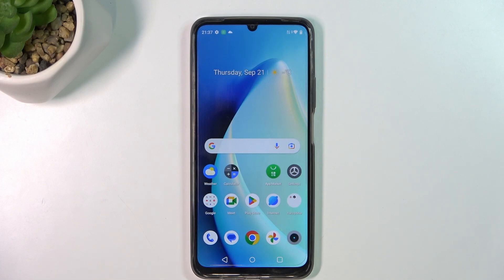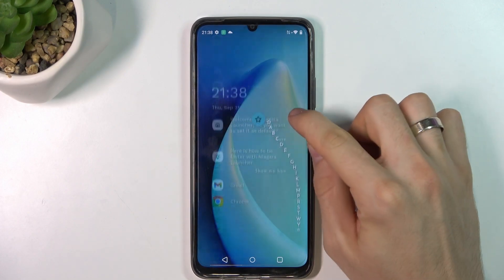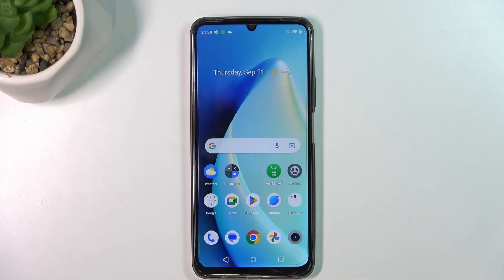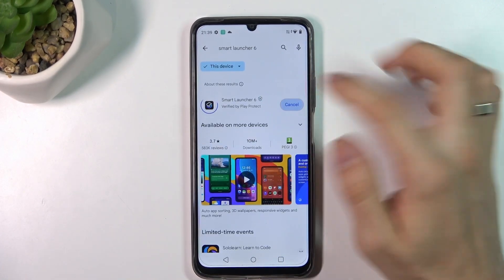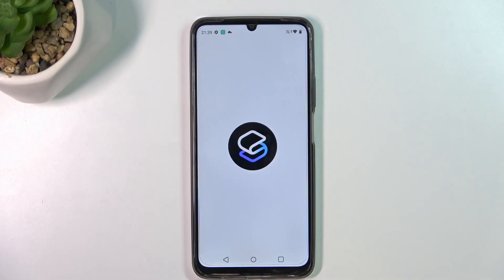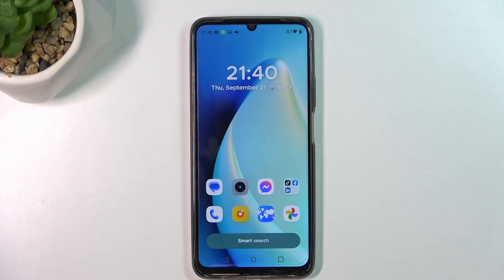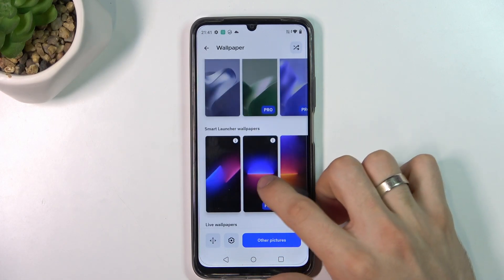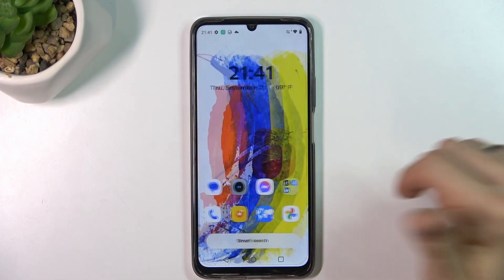REALME C51 - Top 3 System Themes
Transform the look of your REALME C51 with our showcase of the three best interface themes! In this video, we'll explore and demonstrate stunning themes that will refresh your device's appearance and personalize it to your style. Watch now to discover the perfect theme to make your REALME C51 uniquely yours.

How to set a custom theme on REALME C51? How to customize the system theme on REALME C51? What are the best system themes on REALME C51? How to personalize the interface theme on REALME C51?